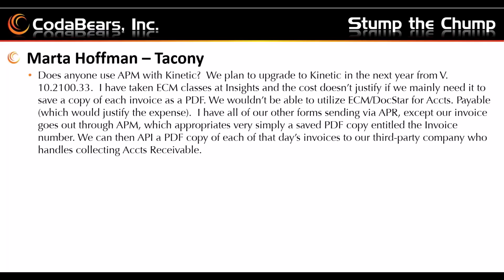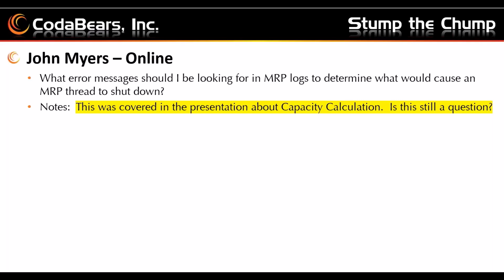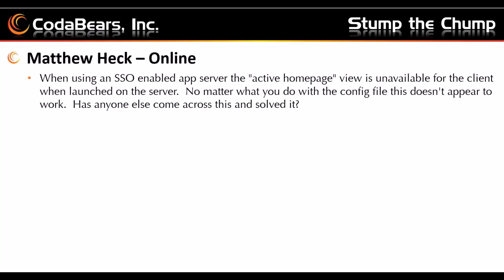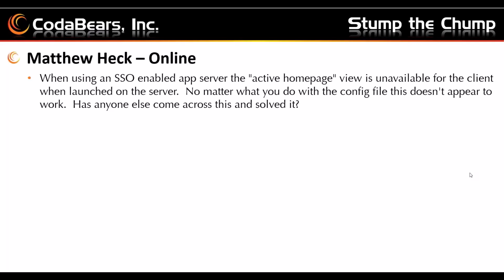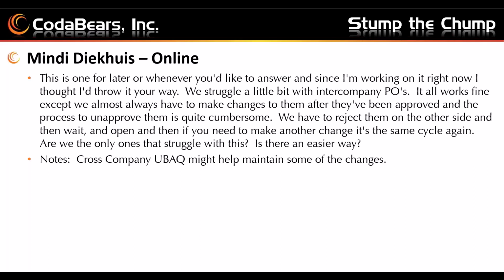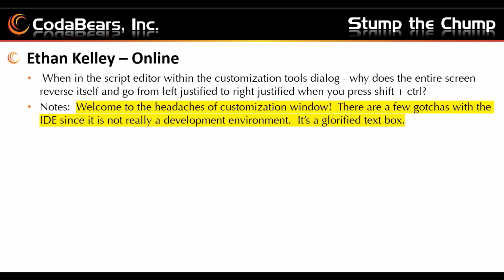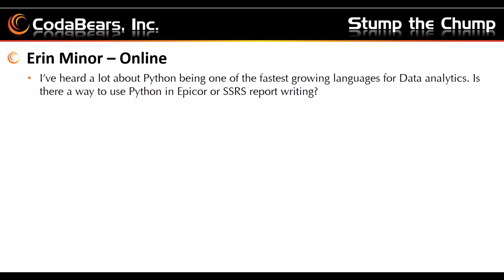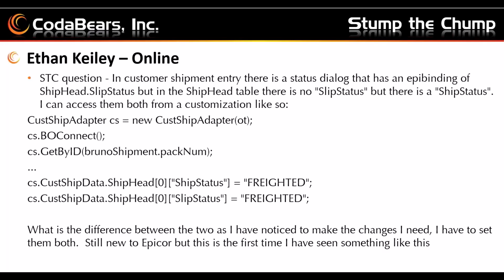Stump the Chump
Once again our panelists helped out the audience with their questions.